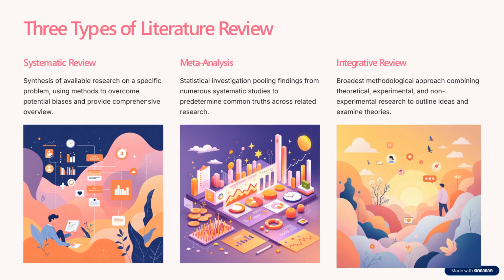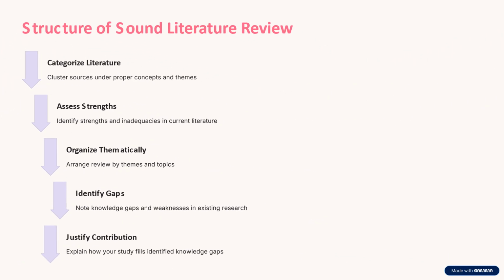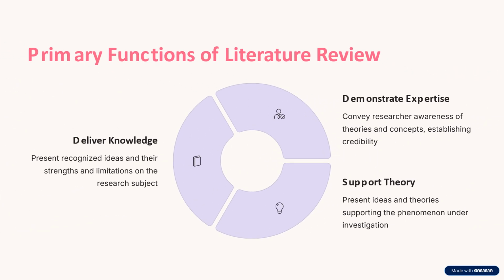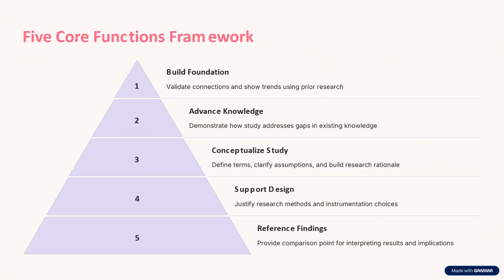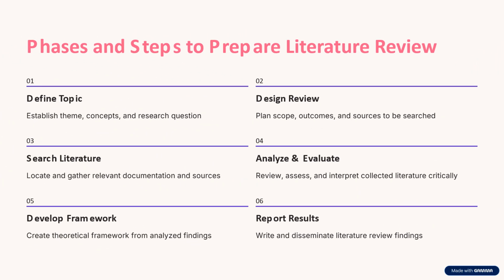Research Methodology: Lecture 9 – Literature Review – Kulpash Koptleuova